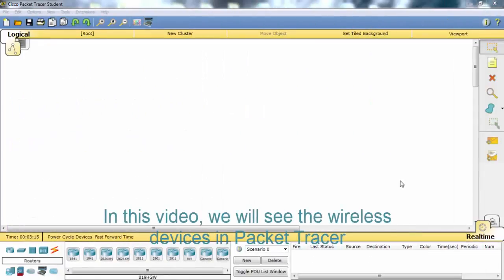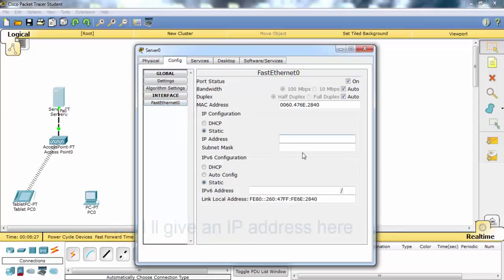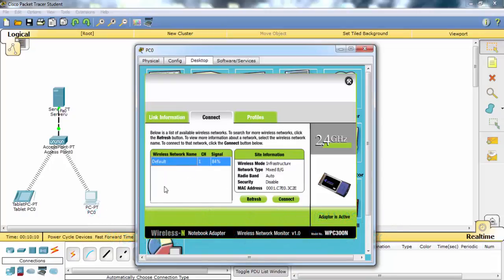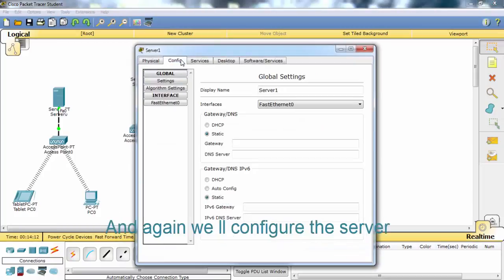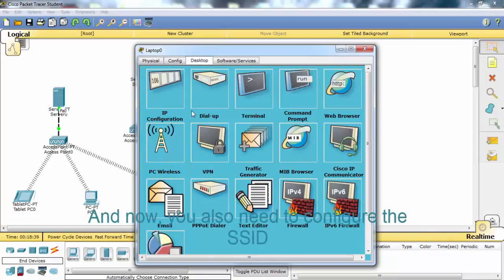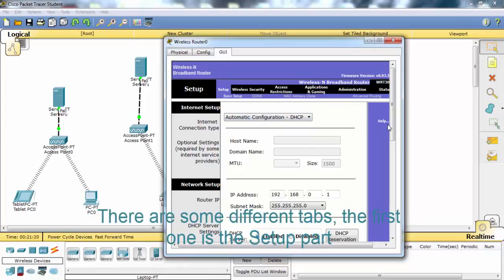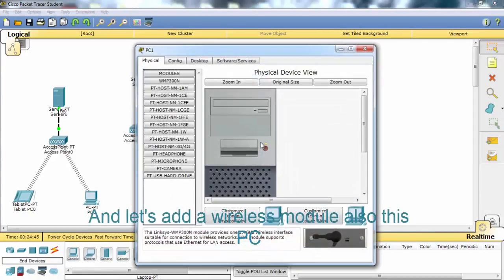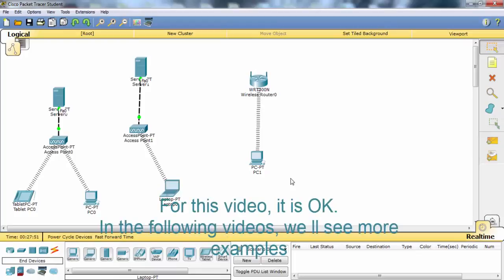Cisco Packet Tracer - How To Guide - Wireless Devices